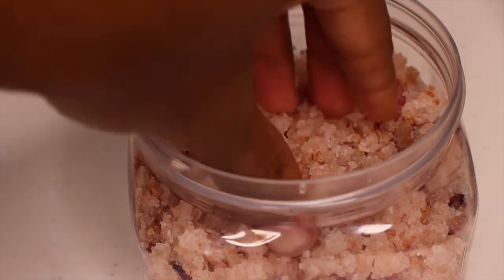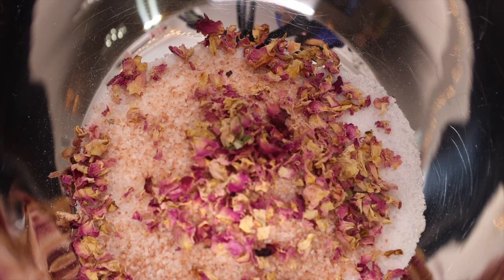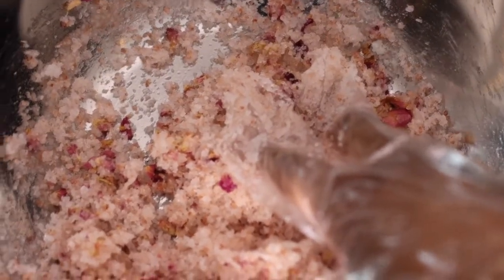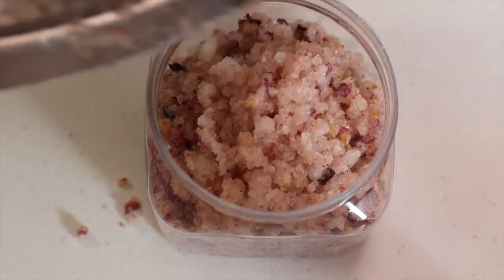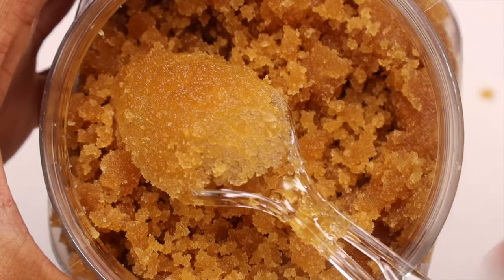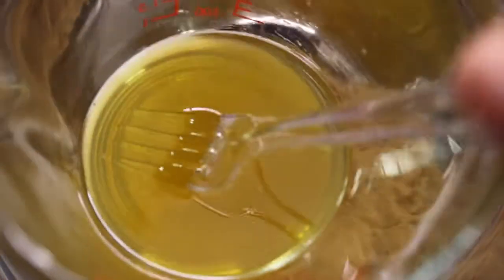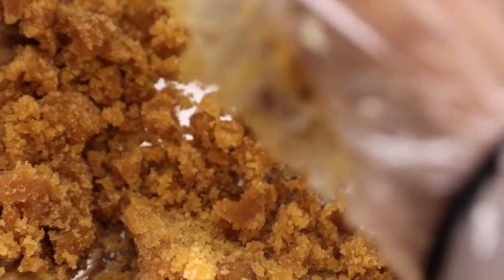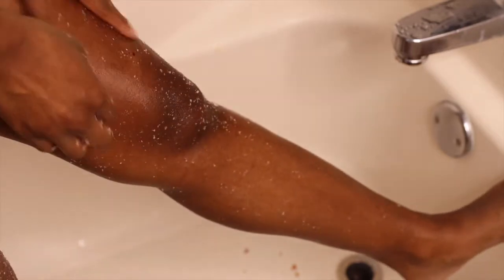HOW TO GET SOFT GLOWING MOISTURIZED SKIN for Summer | A DIY for Dry Legs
In today's video, I show you how to make 2 different homemade, natural body scrubs with ingredients that can all be found in your home. We need to make sure our legs are soft, smooth, and moisturized for the summer time! One scrub is a sugar scrub, the other is a salt scrub. The salt scrub is my favorite personally.

Coconut Rose Salt Scrub
4oz Epsom Salt
4oz Pink Himalayan Salt
A sprinkle of Rose Petals
3 oz Coconut oil (room temp)
Mix and Done
Store in air tight container
Keep away from water
Should last 6 months-1year

Brown Sugar Scrub
1 1/3 cup Brown Sugar
4oz Melted Raw Cocoa Butter
Mix and Done

These scrubs are so good! They are great for dry hands as well! I hope you give each of these a try and let me know what you think.

If you liked this video you should check out some of my other diys.

I'm on IG @ heyyymiracle